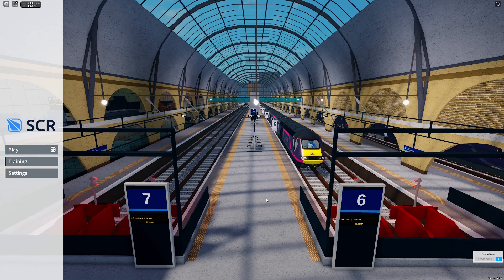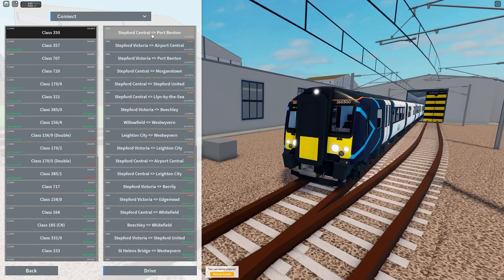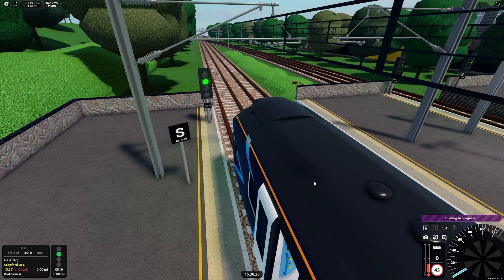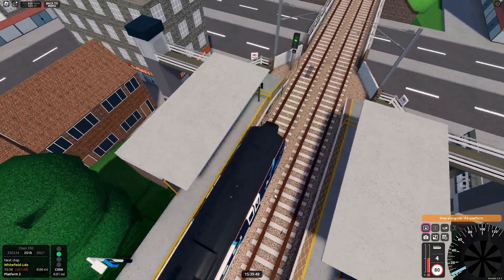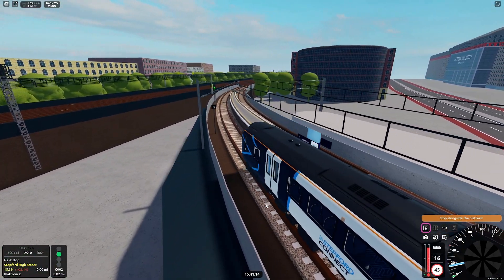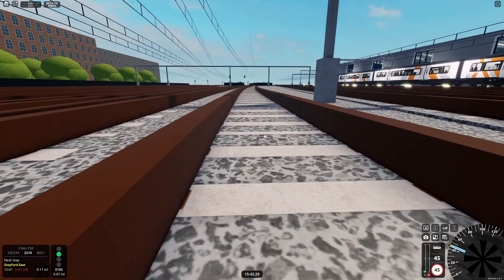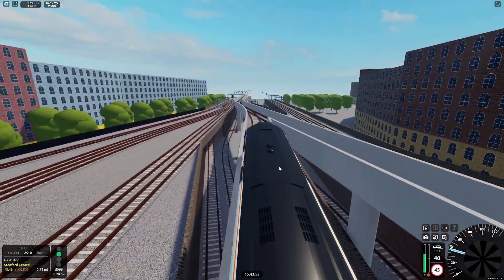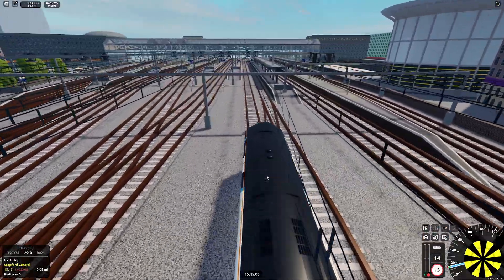Ultimate Guide: Driving a Train in SCR Roblox!